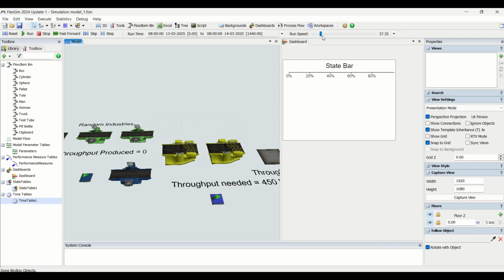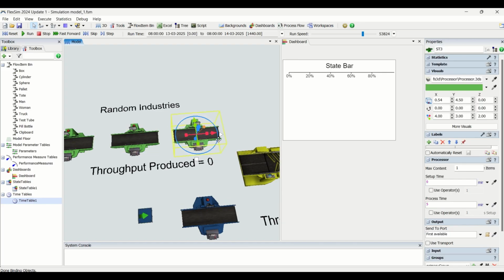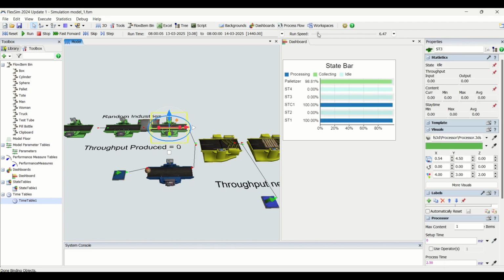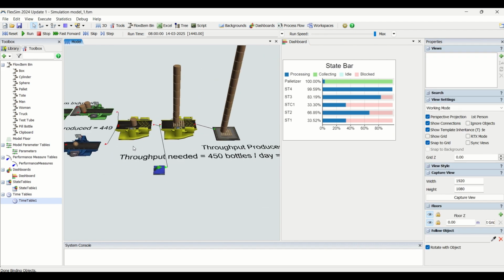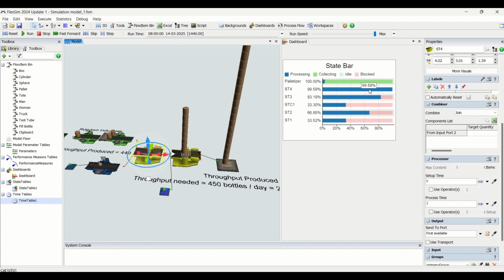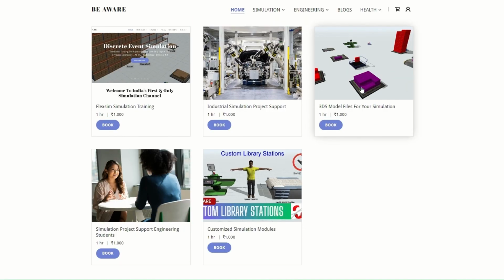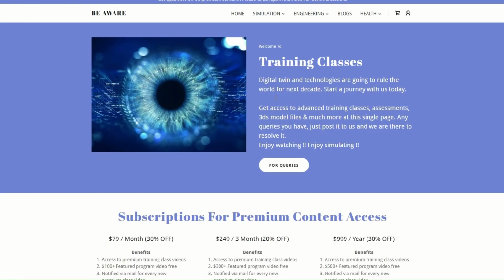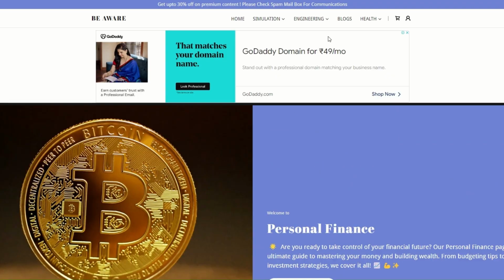Bottleneck Analysis | Flexsim Simulation Tutorial | Combiner | Separator | Assembly Line | Part 4